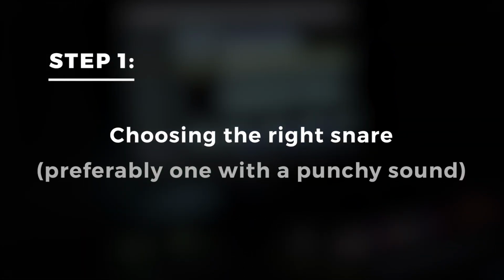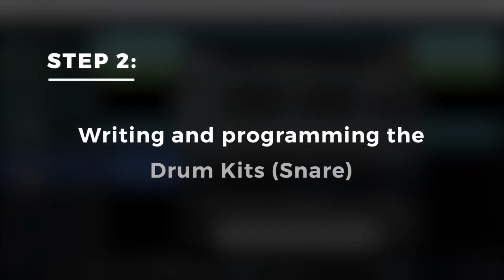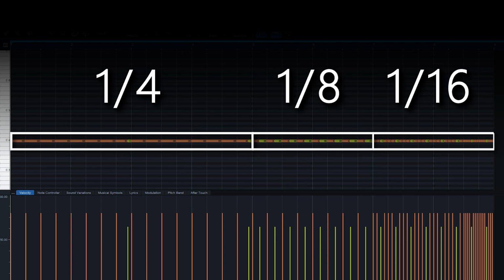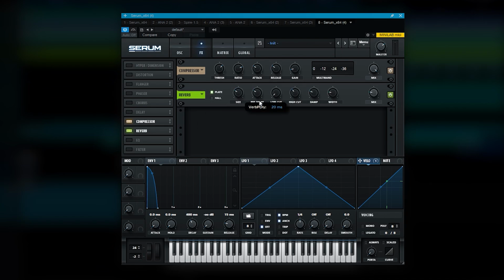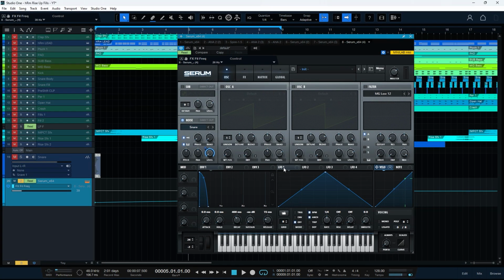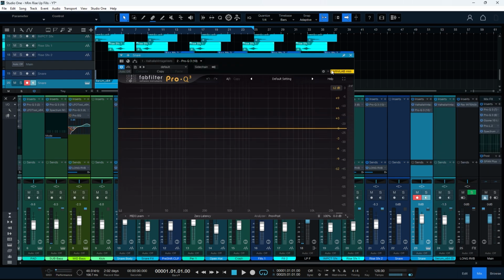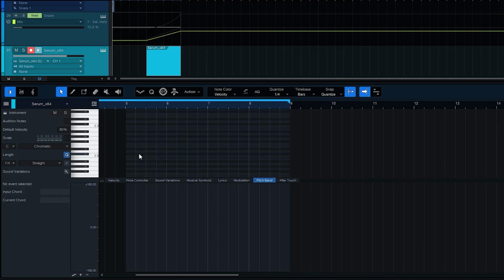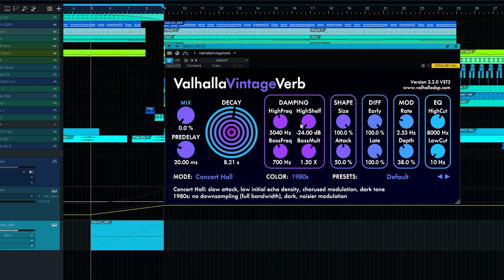Ultimate EDM Build-UP Fills Tutorial: That Will Take Your Track to the Next Level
If you want to learn how to make powerful EDM Fills, watch this video!
Fills are a powerful tool for creating variety and excitement in your music. They can be used to create a climax in your song or to create a change of tone.

In this video, I will teach you how to create a highly energetic fills with a snare and a Serum synth layer for EDM music like trance, house, progressive house, electro and more. This fills will make your music climax and get your listeners ready to "BURN IT DOWN"

***It will get your listeners moving ***
*_This video covers all the steps of building one of the most important parts of EDM music, from choosing the right snare to writing the melody and drums, and mixing the final sound._*

*Plugins and VSTs used in this tutorial:*
*Sampler for the Drumkits (Snare):* Xfer Serum synth (you can use your DAW's samplers like Logic Pro, FL Studio, Ableton, etc.)
This is a powerful synthesizer that can be used to create a wide variety of sounds, including the snare and the layer.
*Synth for the layer that completes the snare:* Serum synth
*Reverb:* Valhalla VintageVerb
This reverb plugin will add depth and space to the fill.
*Equalizer:* FabFilter Pro-Q 3
This EQ plugin will help you to shape the sound of the fill.
*Compressor:* SSL G-Master Buss Compressor - Waves
This compressor plugin will help to glue the fill together.
*Important note:* You can use any other plugin, even your DAW's internal plugins instead of these plugins.

*How to Make an Atmospheric Synth PAD Sound in Serum: A Step by Step Guide to Ambient*

Video timestamps:
0:00 Introduction to fills in EDM music
0:40 Choosing the right snare and turning Serum into a sampler
1:35 How to Write a Drum Kit and Set up Serum synth Correctly
4:22 Adding effects to snare drum to enhance sound
5:38 Sound Design in Serum for Adding a Complementary Synth Layer to a Drum Kit
6:49 Improve the Sound of Synth with Reverb
7:27 Outro and listening to the Final Result